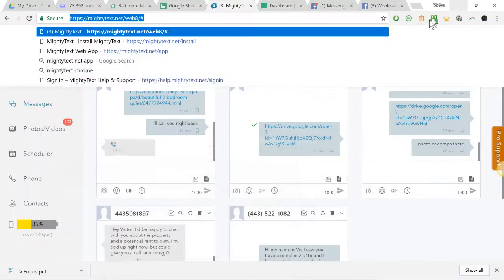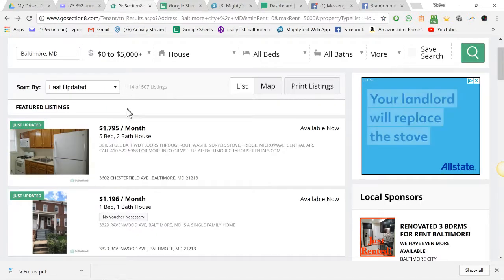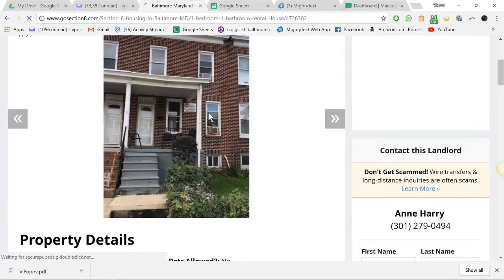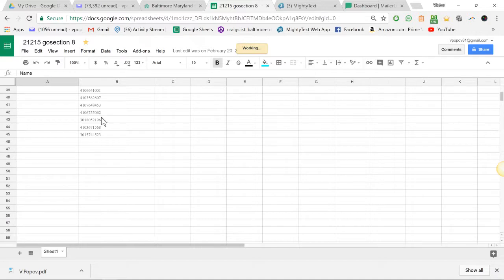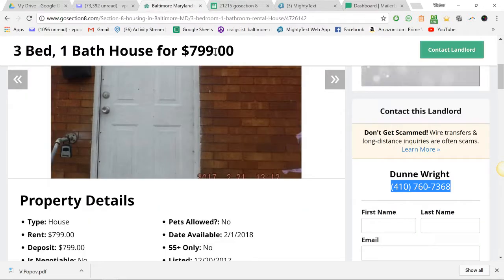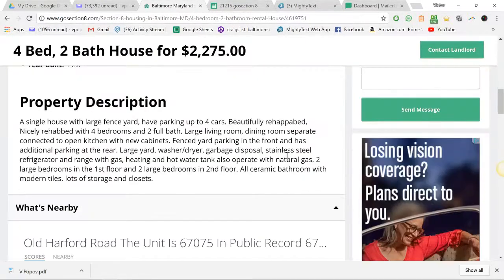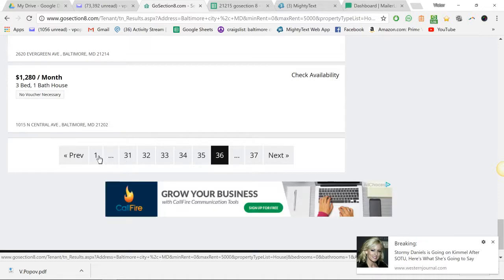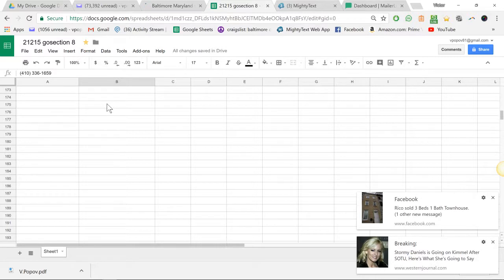scraping go section 8 for buyers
heres a video showing how to scrape go section 8